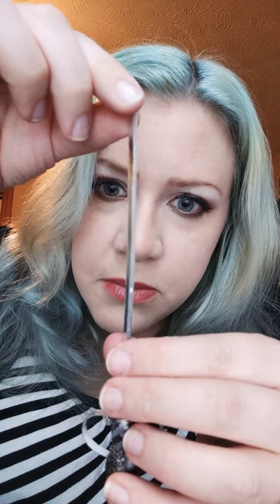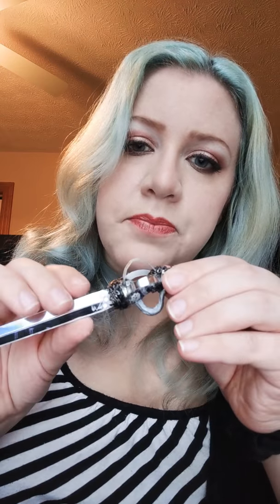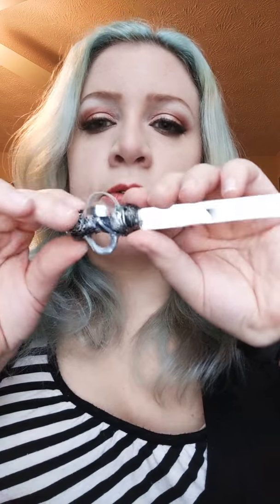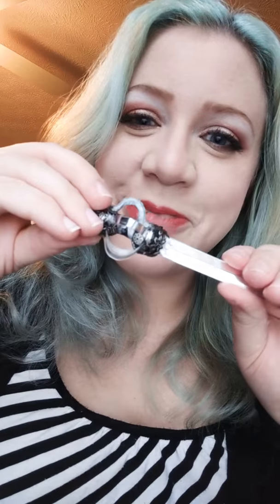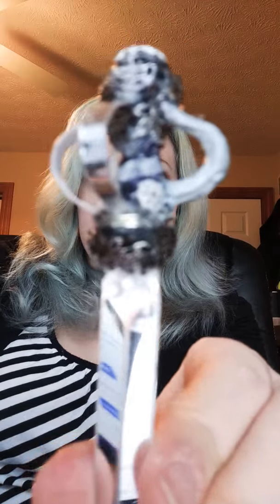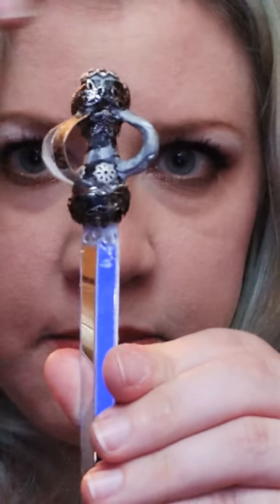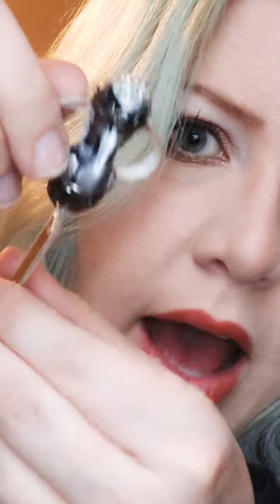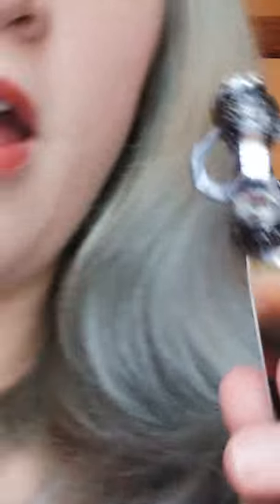Miniature Sword ~ How It's Made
To see the actual fox I speak about auctioning off in the video, look at my saved stories
Please consider sending me a coffee if you liked my content!  It keeps me going :)